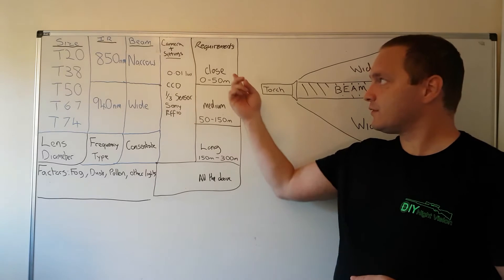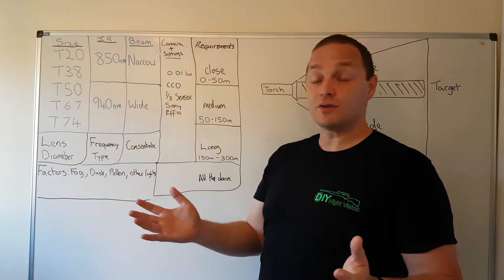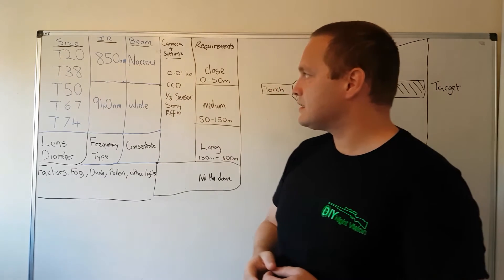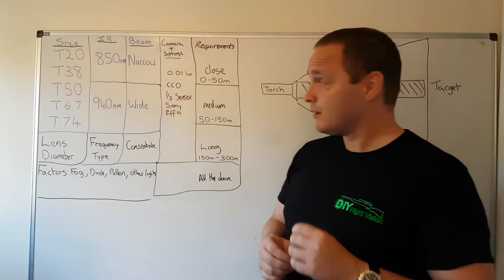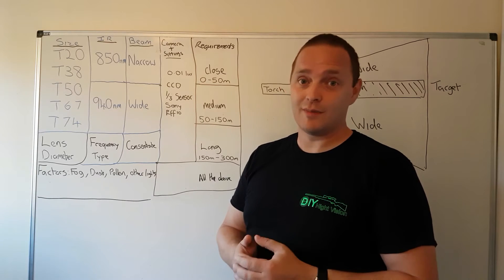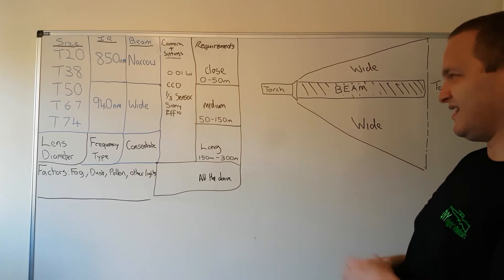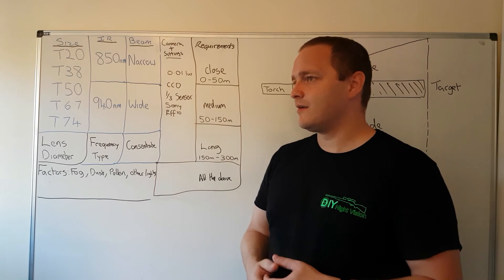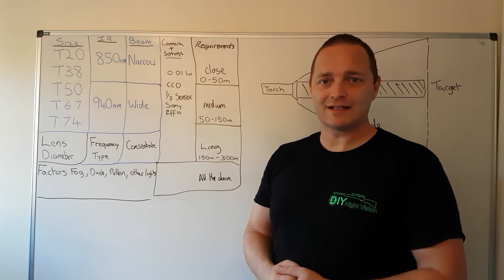DIY Night Vision - How far can a kit reach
One of the most common questions that is asked about the kits that you can buy or build is ‘How far will the kit go?’ In this video I shall go through in more depth to show you some of the factors to consider.